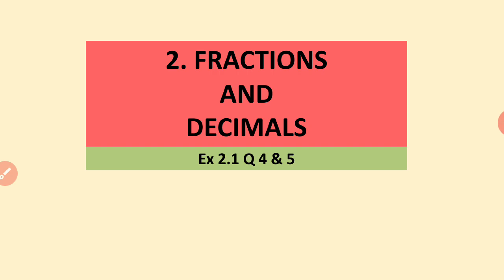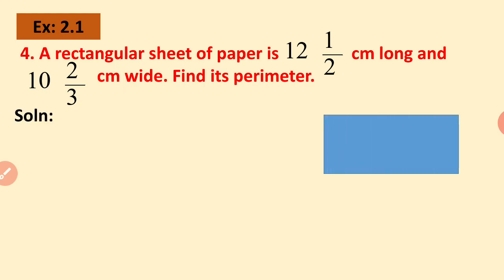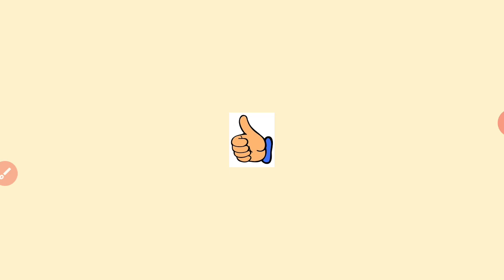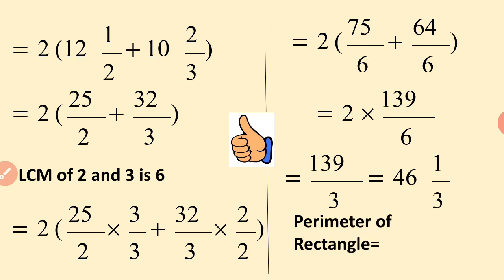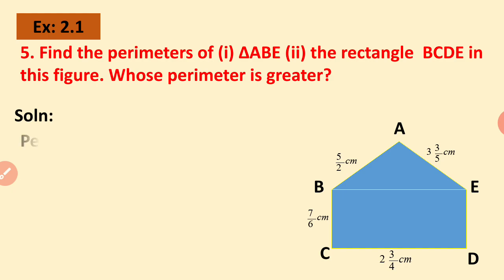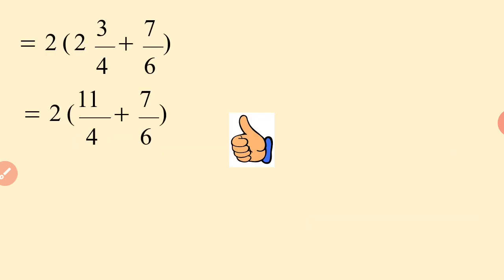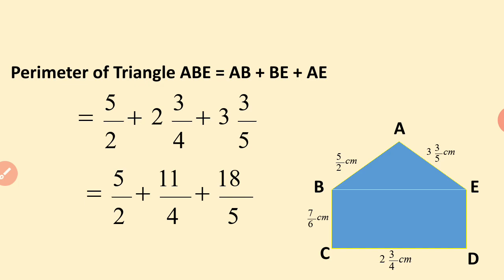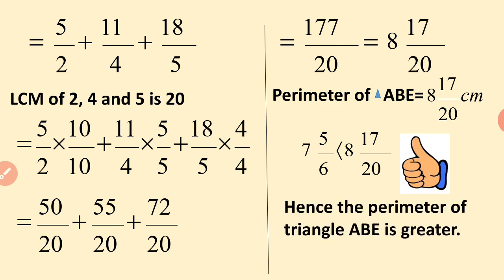FRACTIONS AND DECIMALS Std VII (Ex 2.1 Q 4 & 5)